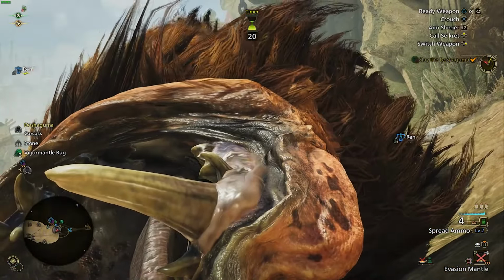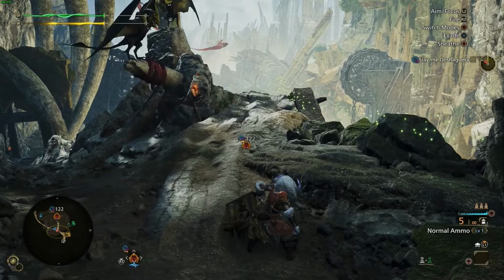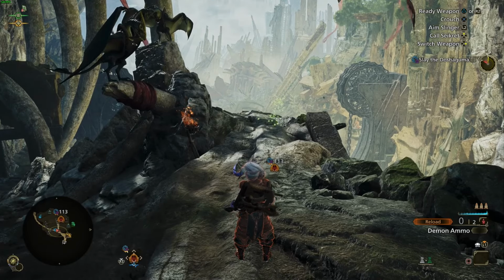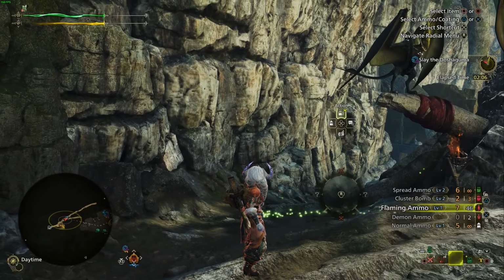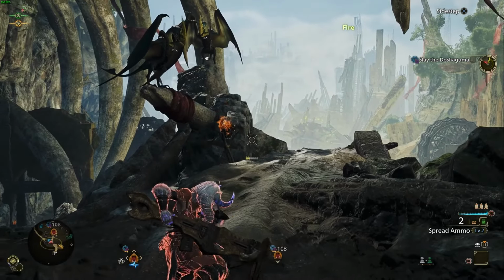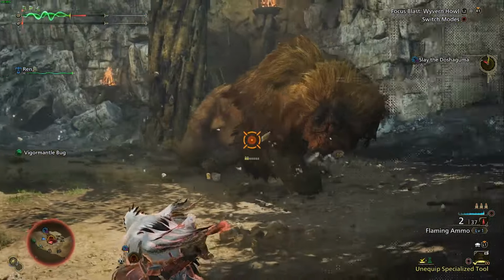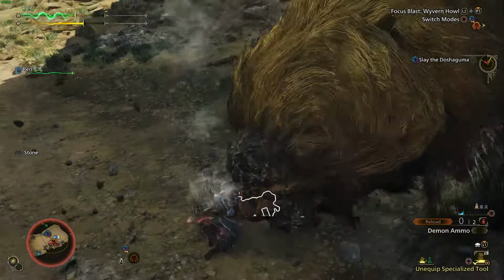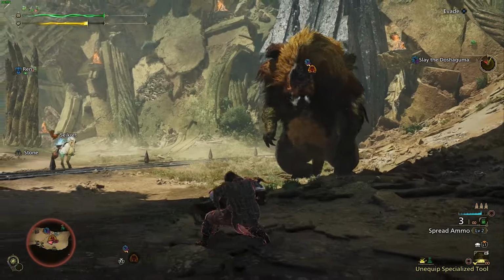Monster Hunter Wilds | Under 5 Minute Doshaguma Clear For Mark Of Bravery!